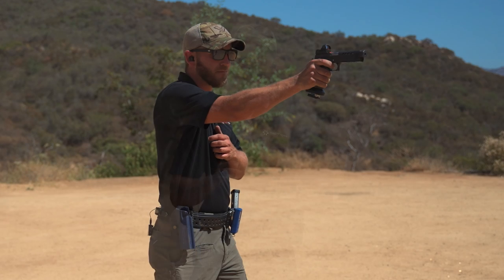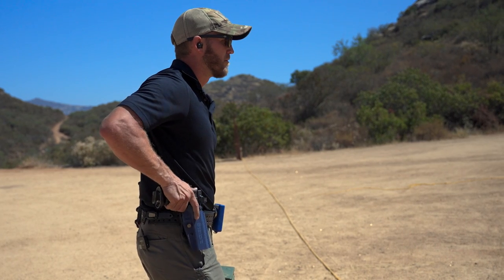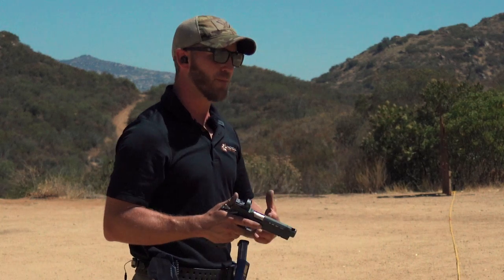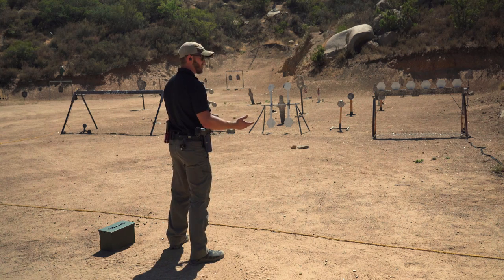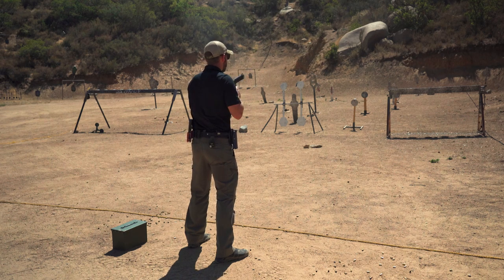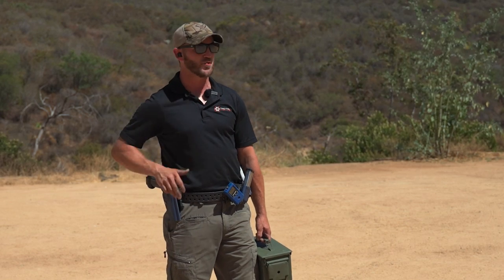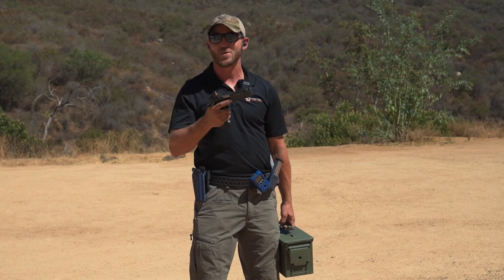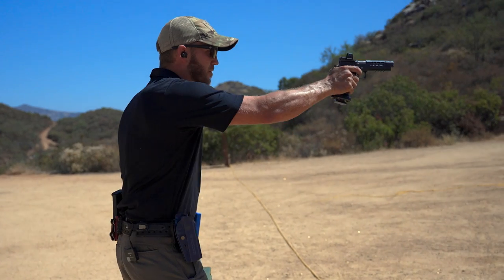How To Shoot A Pistol With One Hand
Former SWAT member and 3-Gun National Champion, Joe Farewell, demonstrates how to shoot a pistol with one hand.

If you participate in competition shooting, you will have to shoot one-handed at some point, so learning how to shoot with one hand and practicing one-armed shooting is a must.

Shooting with one hand is critical for self-defense as well, as evidenced by the numerous footage of real-life incidents.